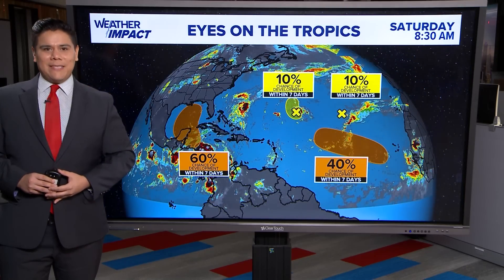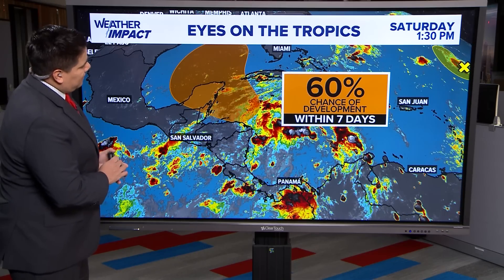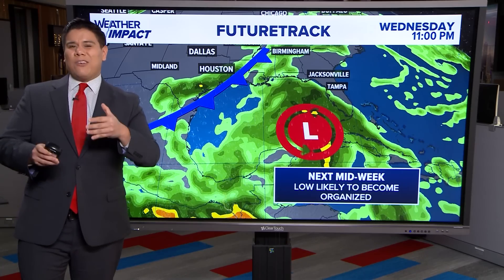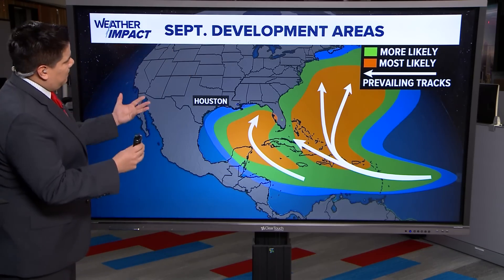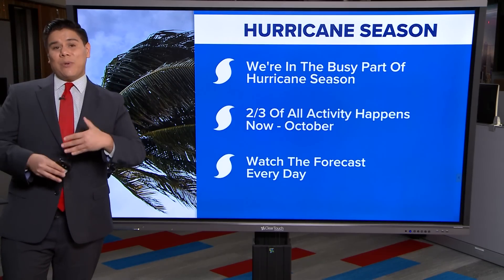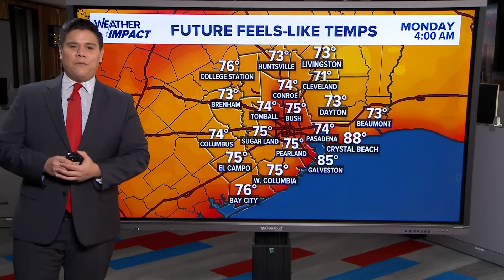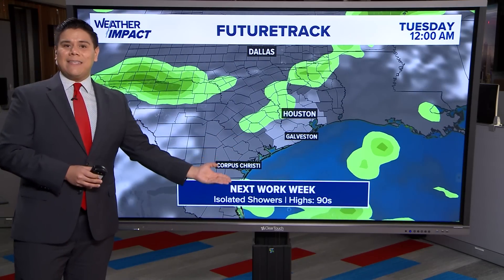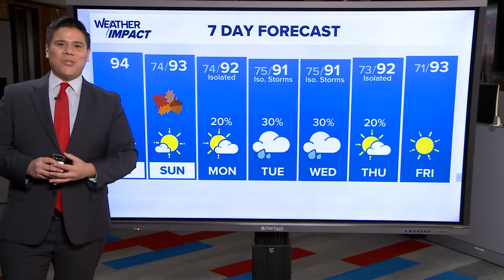Weather Impact Plus | Potential for tropical development in the western Caribbean next week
The National Hurricane Center says there's a 60% chance. It's still too early to determine if it will develop and where it will go.